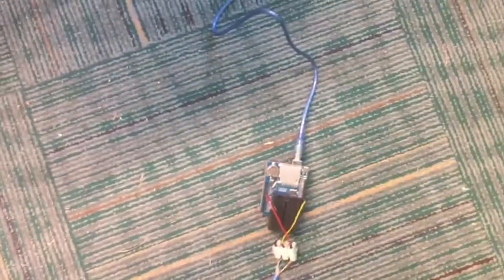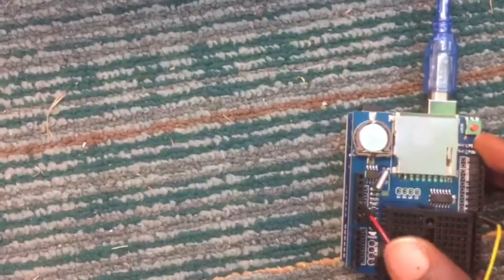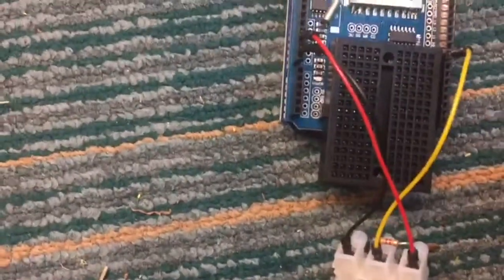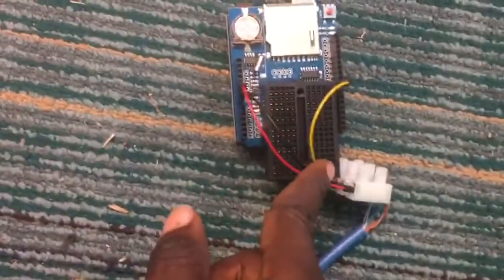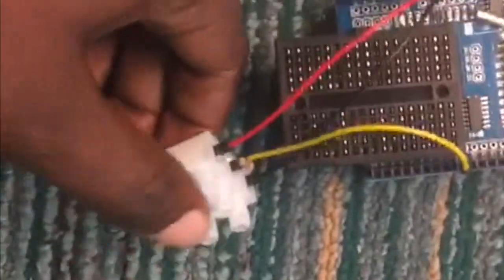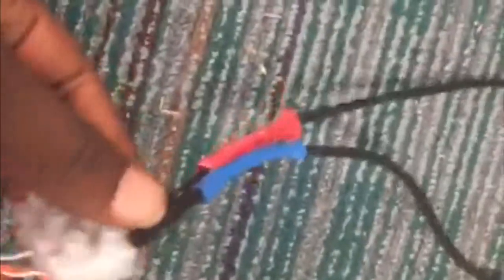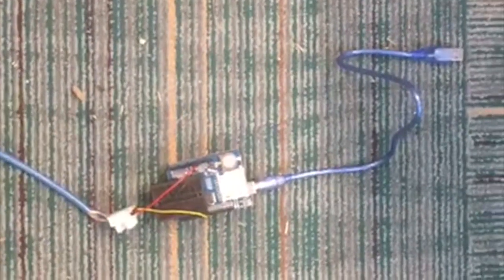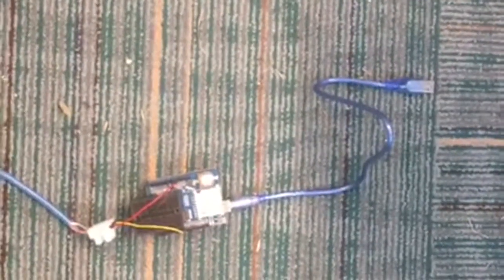How to connect sensors to an Arduino Board for Environmental Sensing.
In our sustainable lifestyle journey, we would come to a point when we need equipment to give us real-time data of our systems. It could be your soil, it could be your aquaponics system. In my case, it is my biogas digester. But no matter the system we need data from, the same basic tools and connection can be used for environmental sensing. In this video, I show you how to connect temperature probes to an Arduino board.